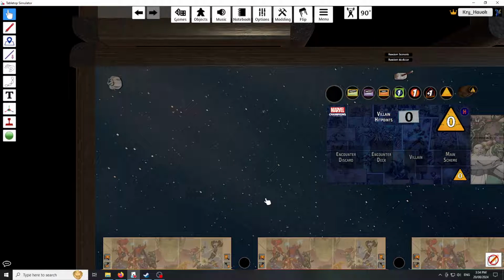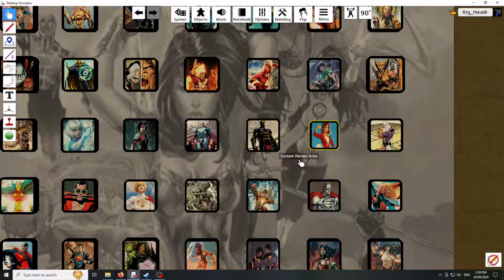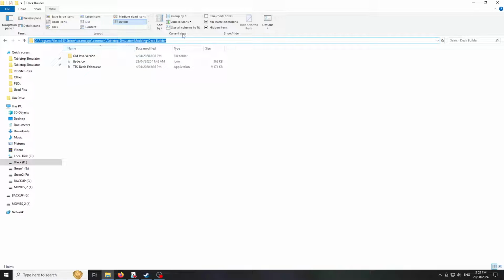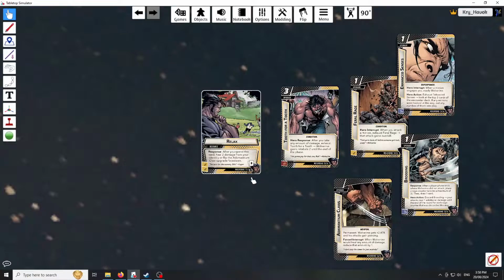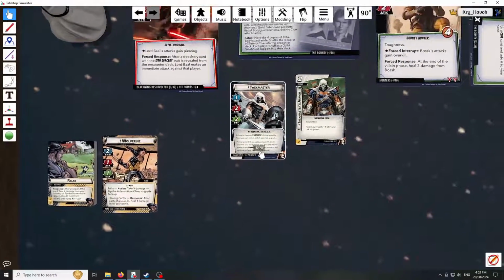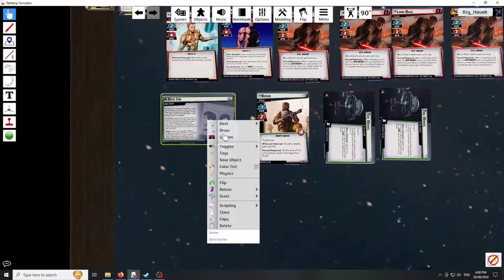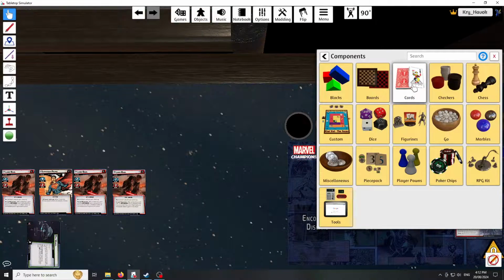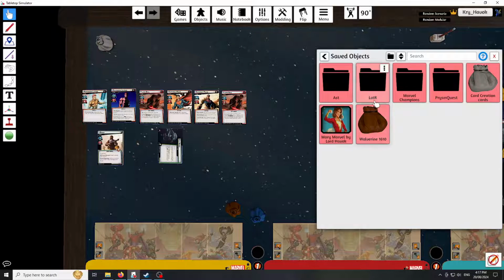How to Use Marvel Champions Custom Content on Tabletop Simulator (TTS)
A very basic tutorial on how to get custom content into TTS for you to play. DISLAIMER: I am in no way an expert at this.